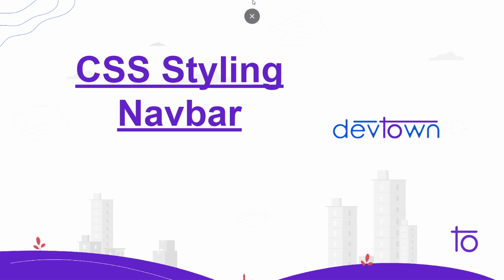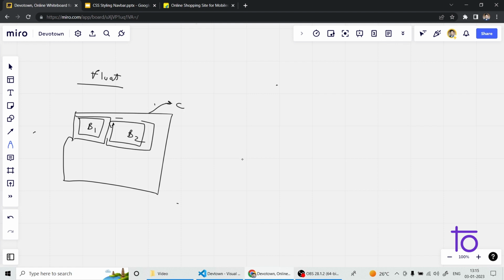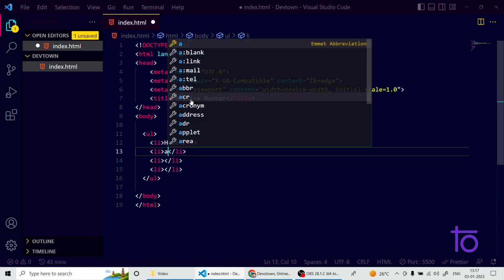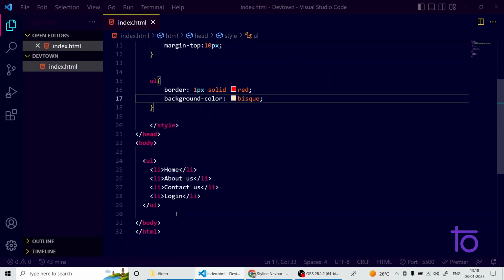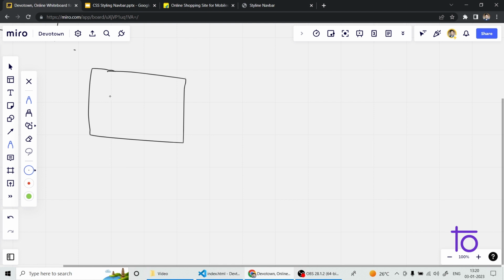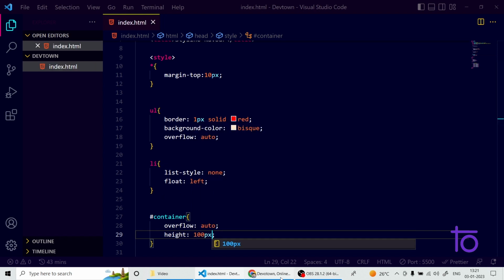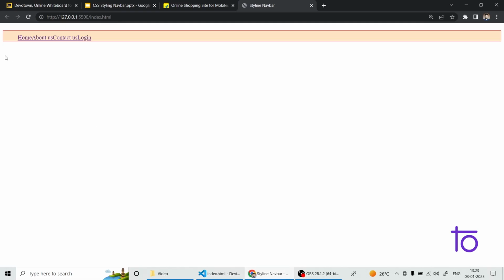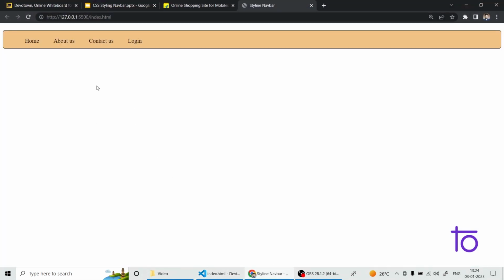23. CSS Navbar Styling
Hello viewers,

In this video, we will learn and understand "Buttons in CSS"

Happy Learning,
Team   @DevTownIndia